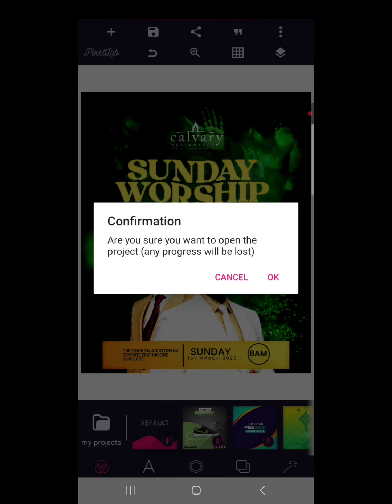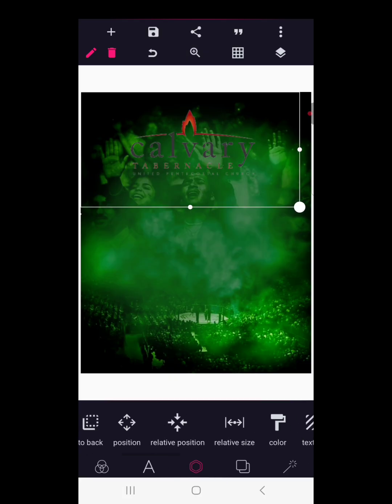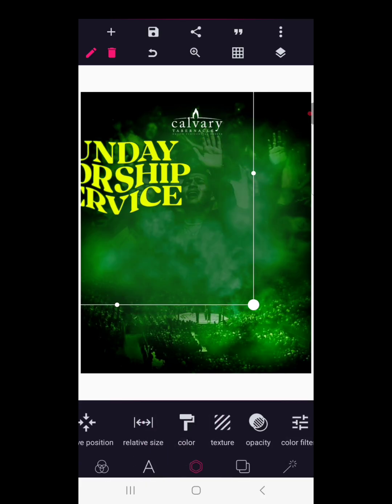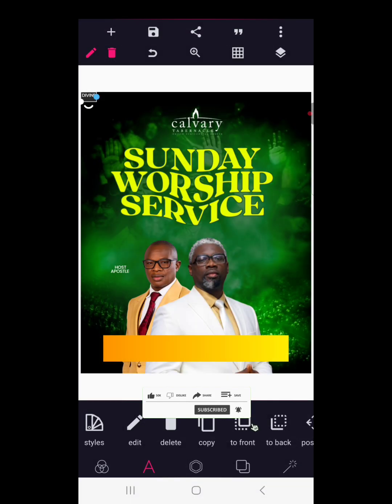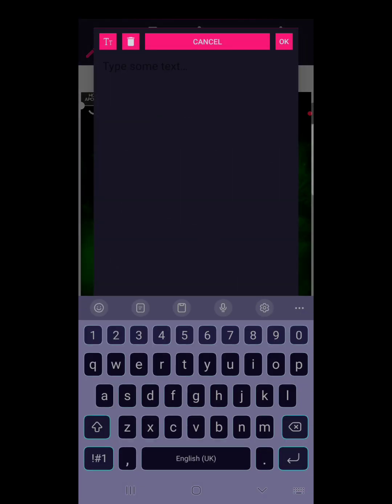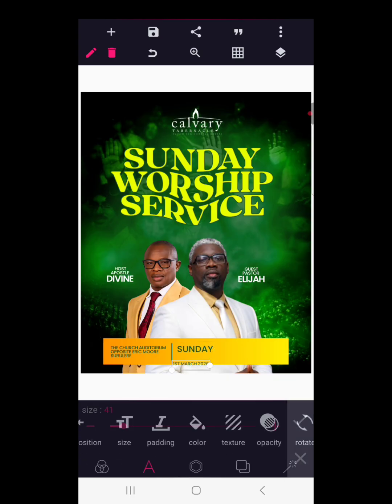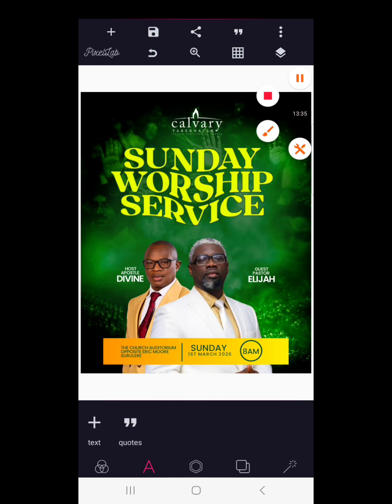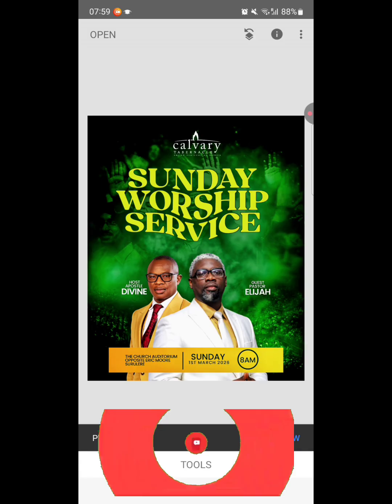How To Design A Church Flyer | Pixellab Tutorial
Let's learn how to design a church flyer on Pixellab with our smartphone. Church flyer design on Pixellab is very simple if you first sort out your elements before proceeding to design.

This church flyer design tutorial will show you how to design with pixellab step by step

 D O W N L O A D    L I N K